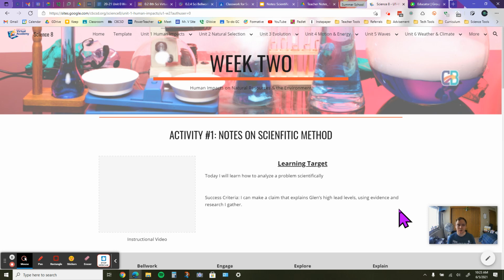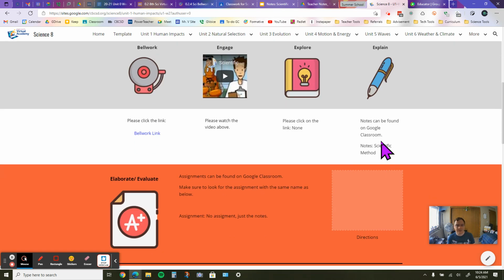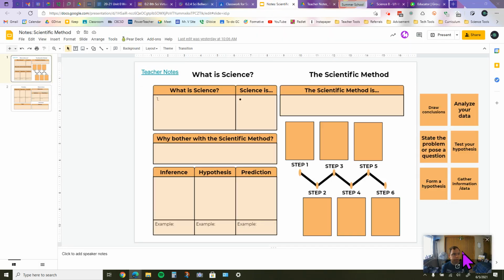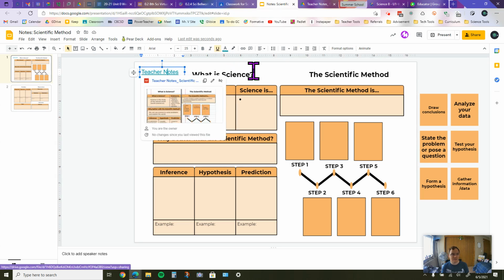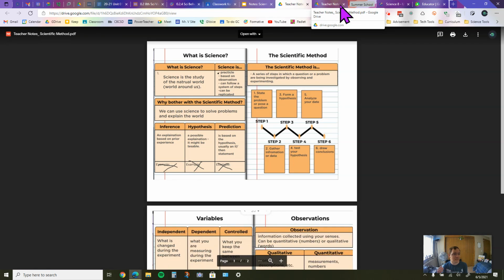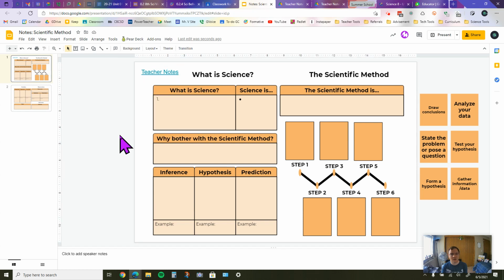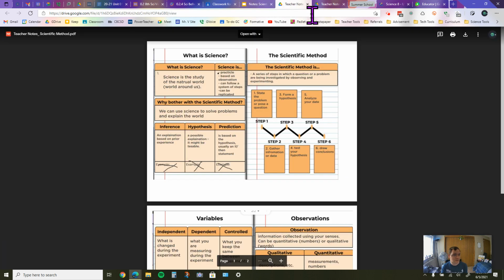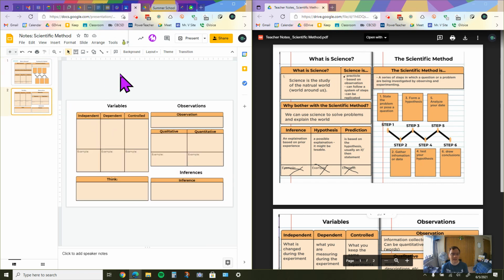0.2.1 Directions: Notes Scientific Method Sci 8